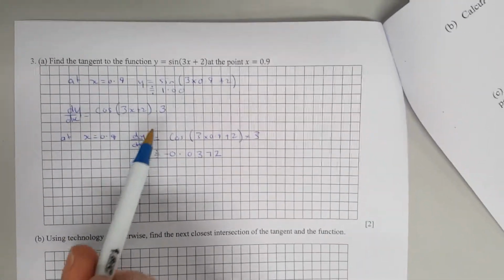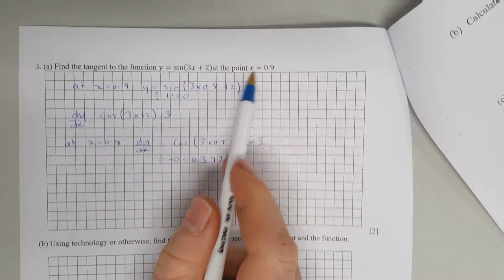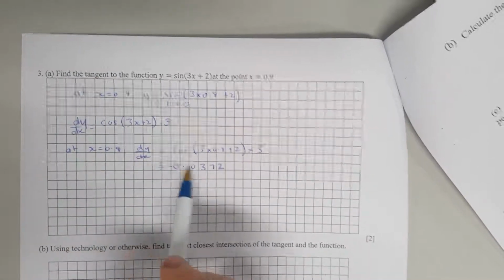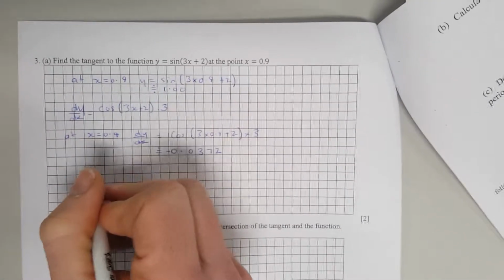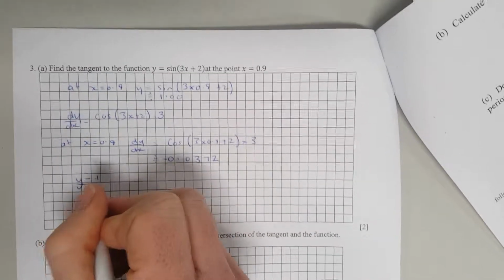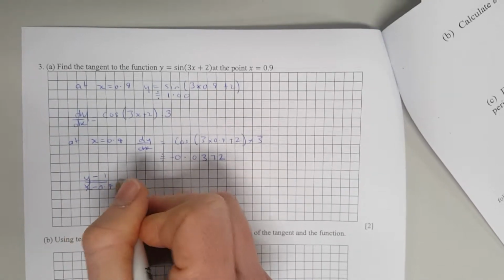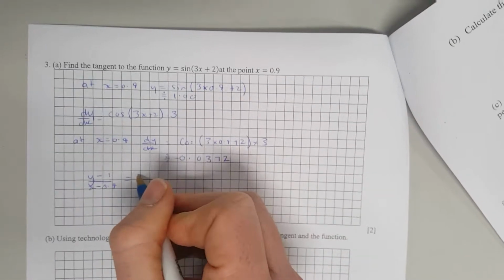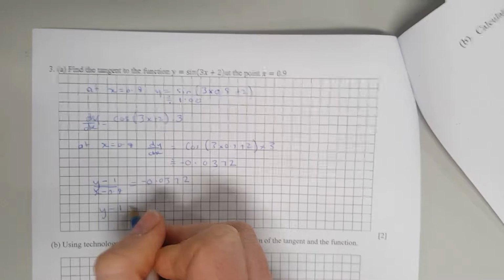SAT 3 practice test solutions Question 3 a)